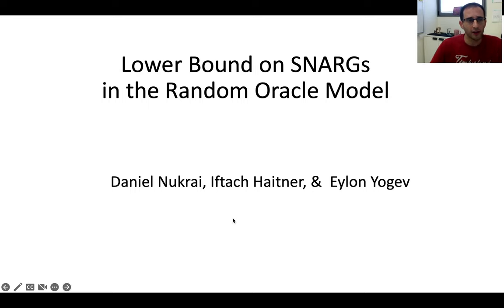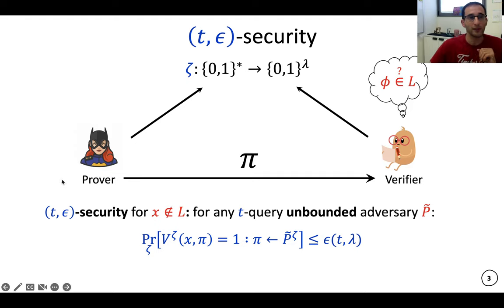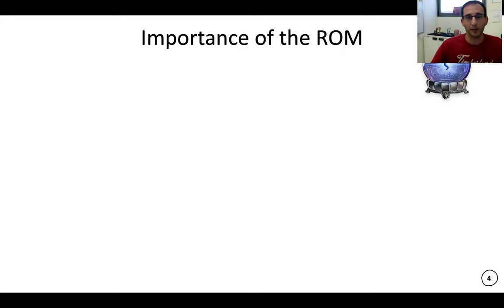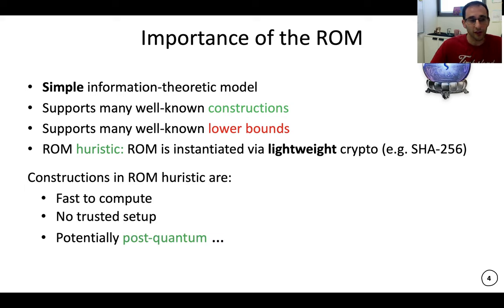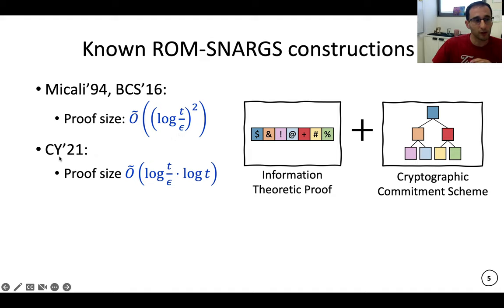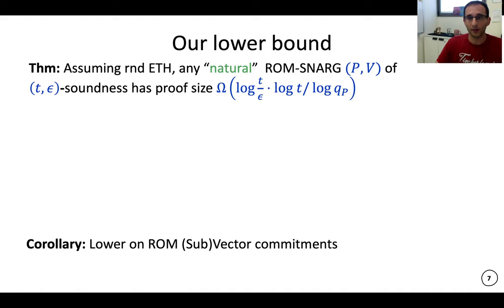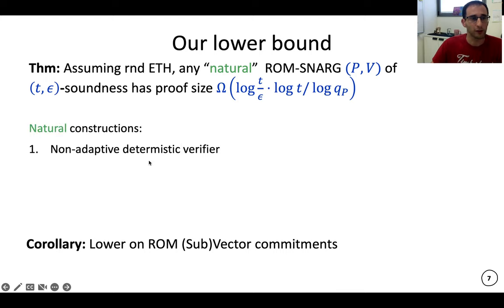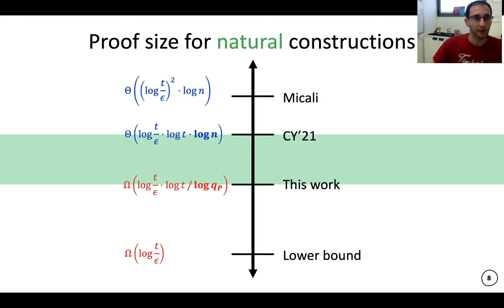Lower Bound on SNARGs in the Random Oracle Model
Paper by Eylon Yogev, Iftach Haitner, Daniel Nukrai presented at Crypto 2022